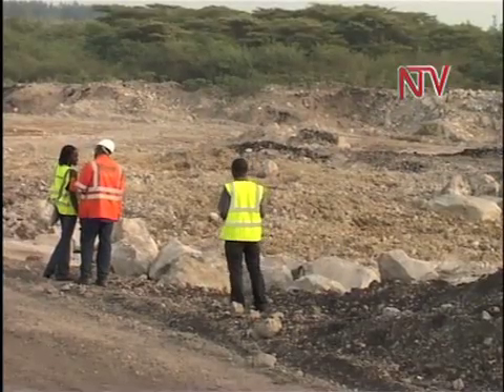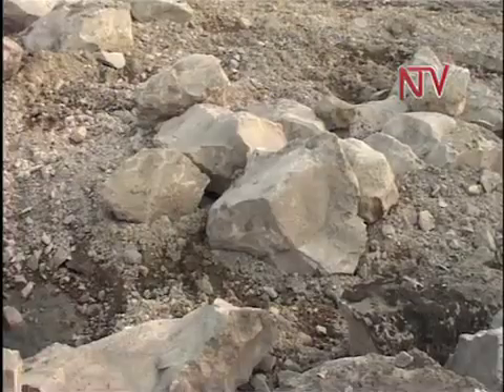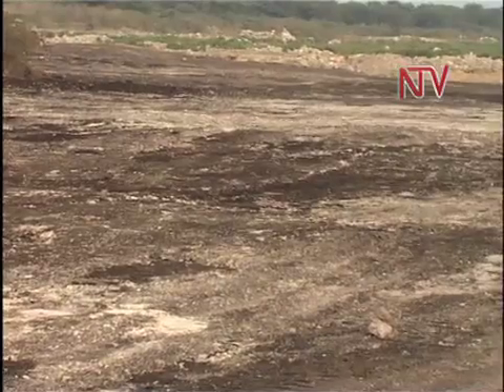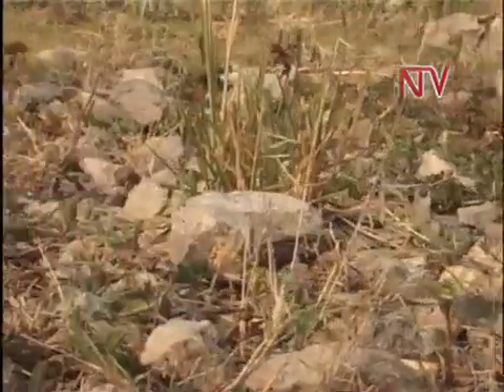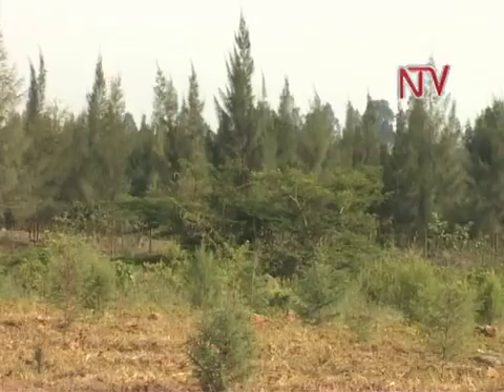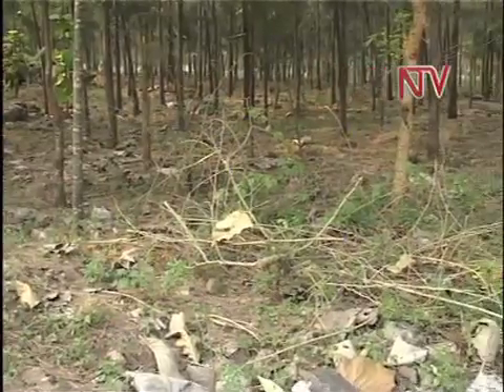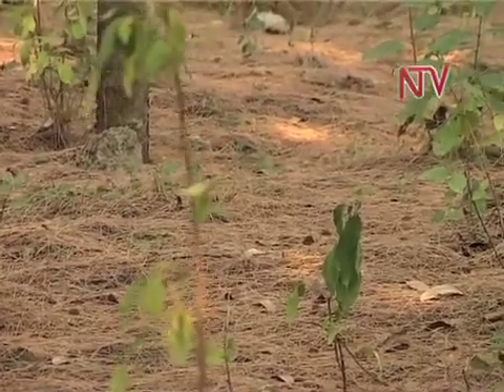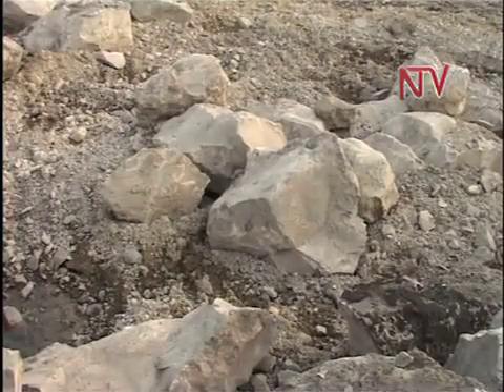Eco Talk: Limestone quarry restoration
Cement is a very important component in the construction business. But acquiring it means limestone has to be extracted through quarrying.